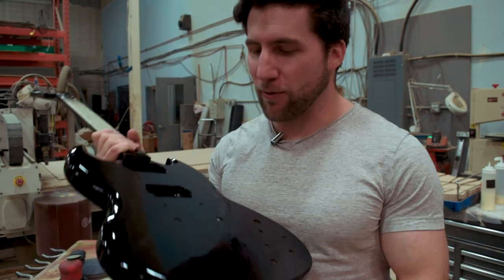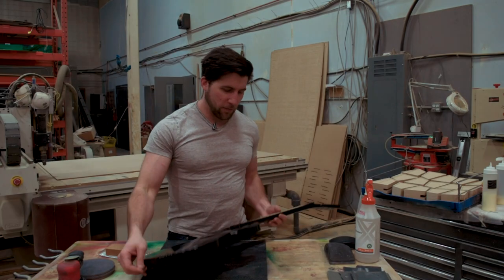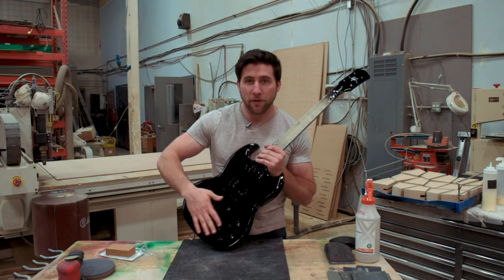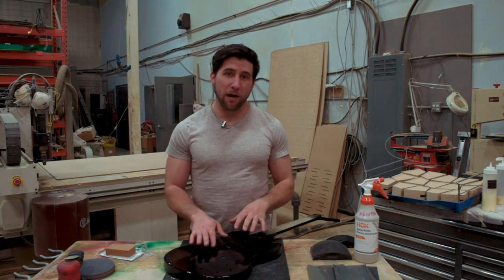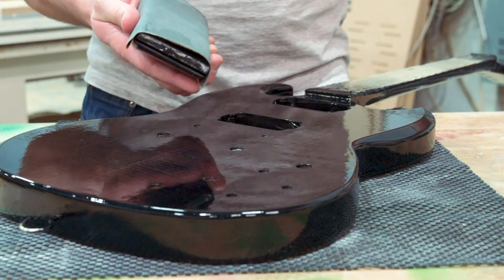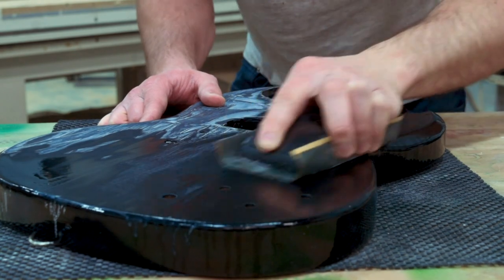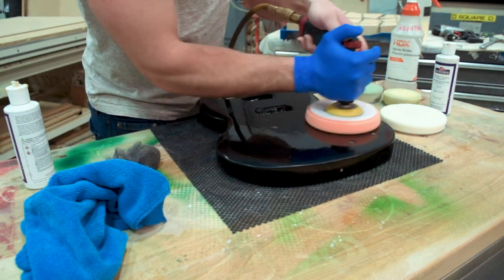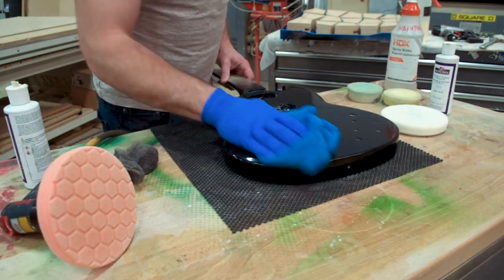The Ultimate SG Guitar Kit Build (Full Upgrades) Part 5 - POLISHING!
In this video we are completing the polishing process on our ultimate SG guitar kit build from Solo Guitars. This guitar is almost finished. The paint work is done and this is the last of the finishing work. Next up, it will be time to start getting it assembled!